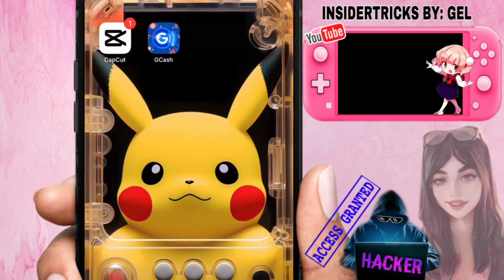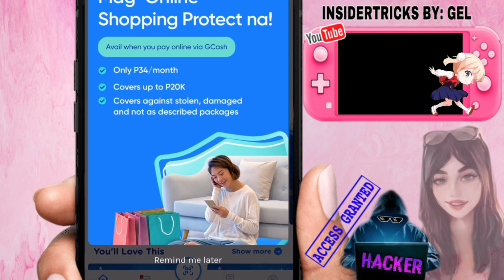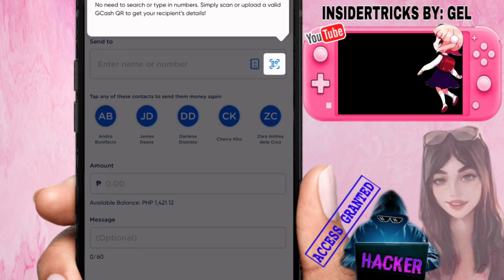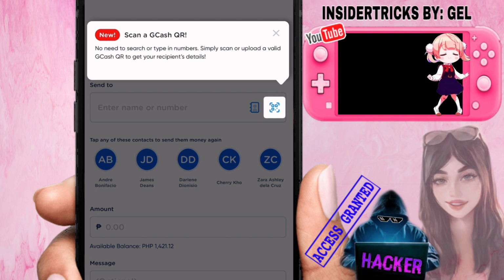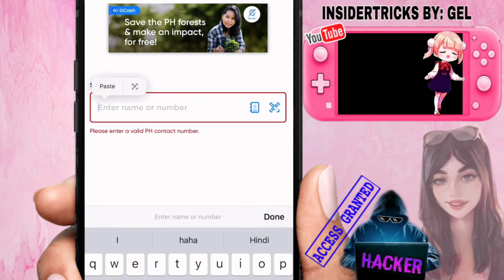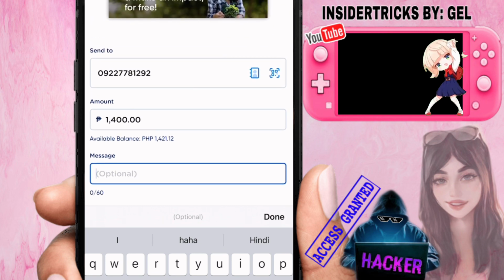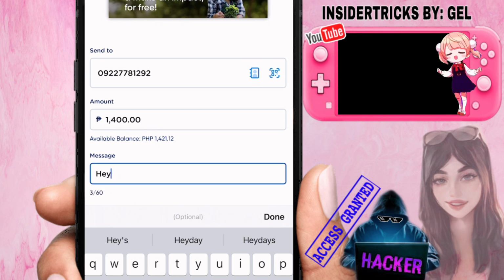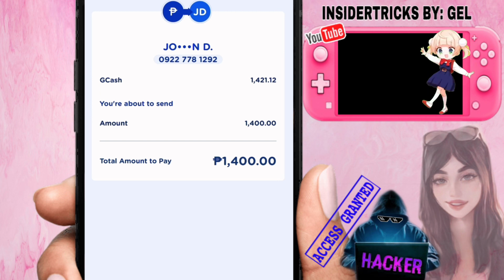HOW TO SEND MONEY WITH MESSAGE IN GCASH 2023 | NEW TRICKS | ADD SPECIAL MESSAGE ON GCASH TUTORIAL